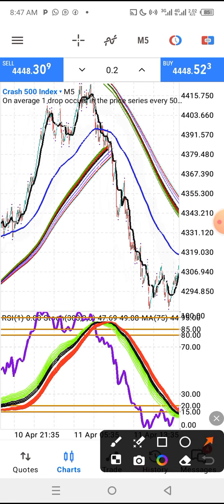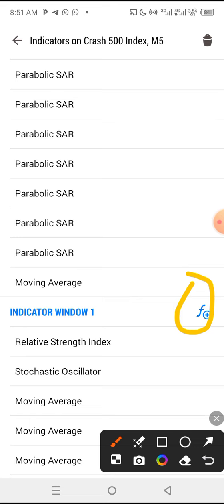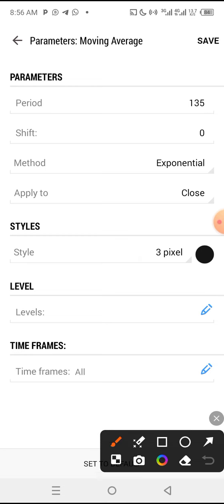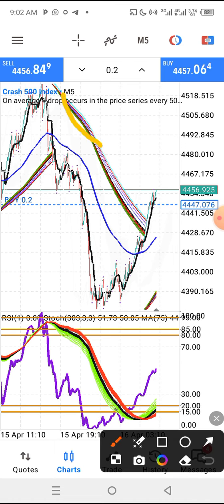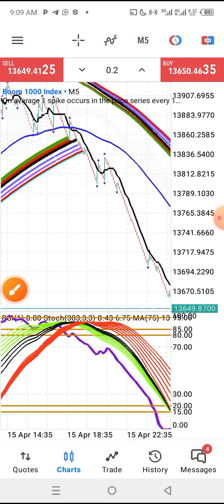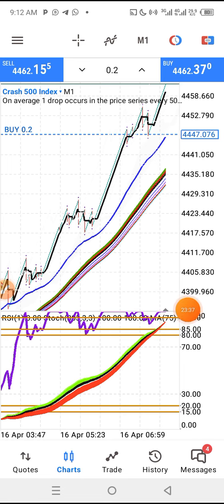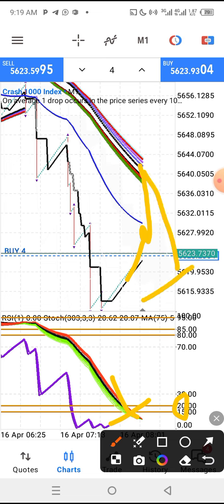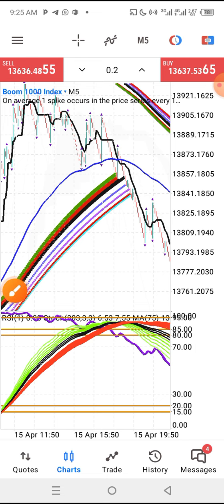GRAND FATHER SET UP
MY TELEGRAM DIRECT LINK

MY WATSAP DIRECT CONTACT LINK